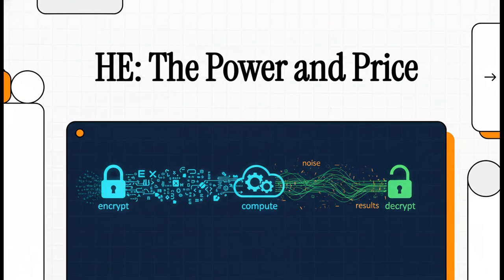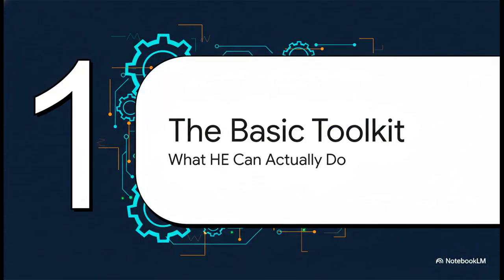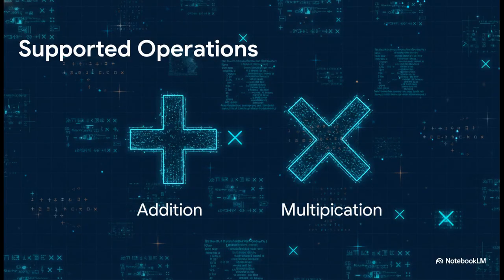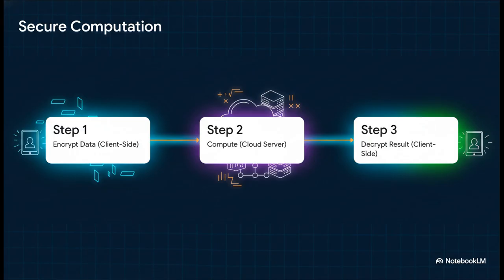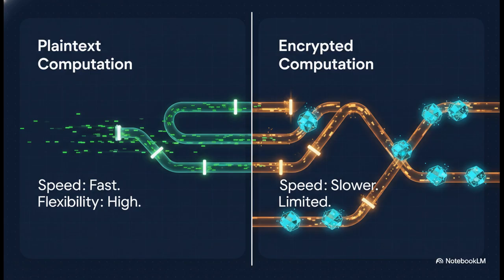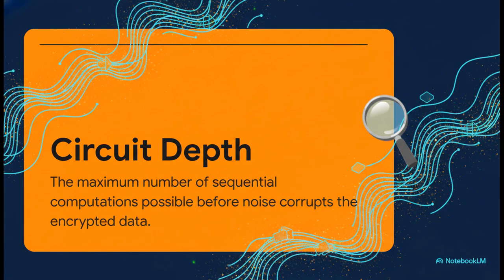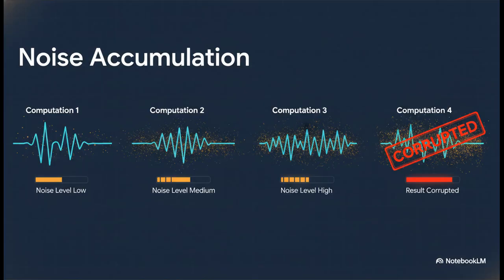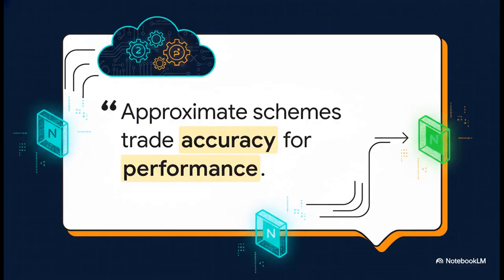Homomorphic Encryption Operations, Limits, and Performance Reality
Homomorphic Encryption is powerful—but it has limits.

This video covers:

Supported operations

Circuit depth and computation limits

Precision trade-offs

Why HE is slower than plaintext computing

A must-watch before production usage.